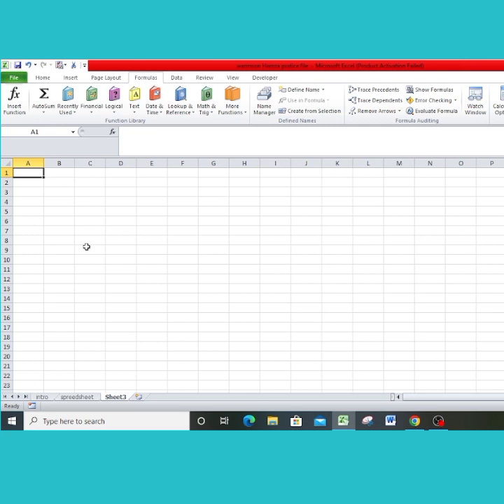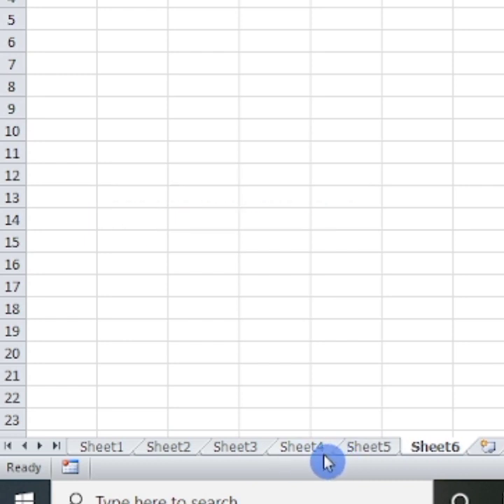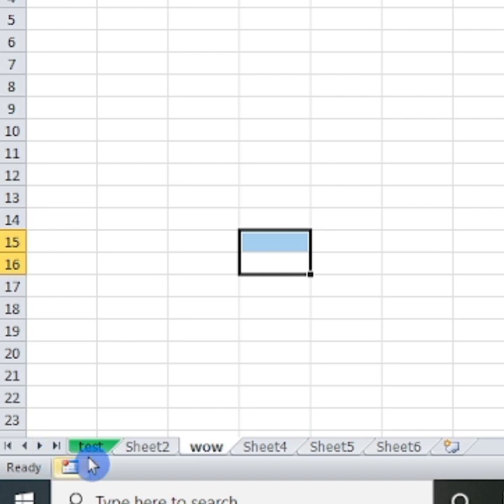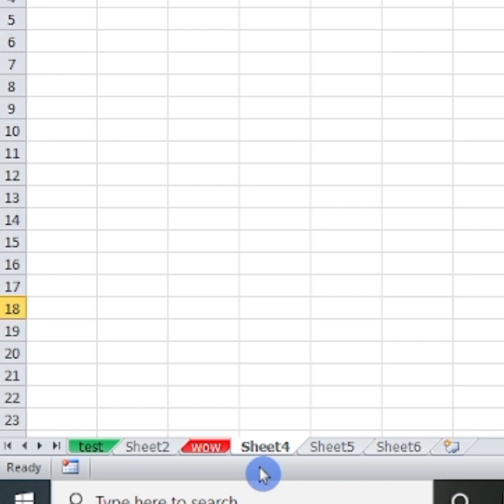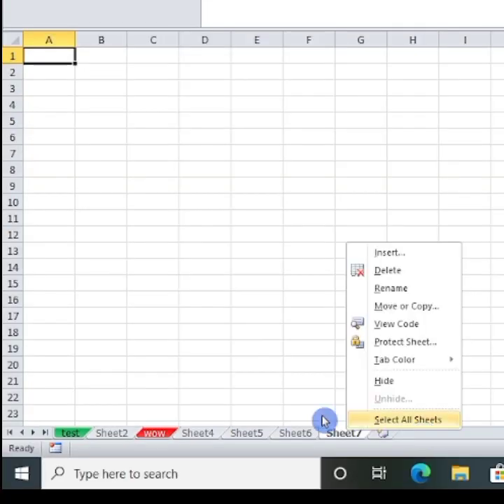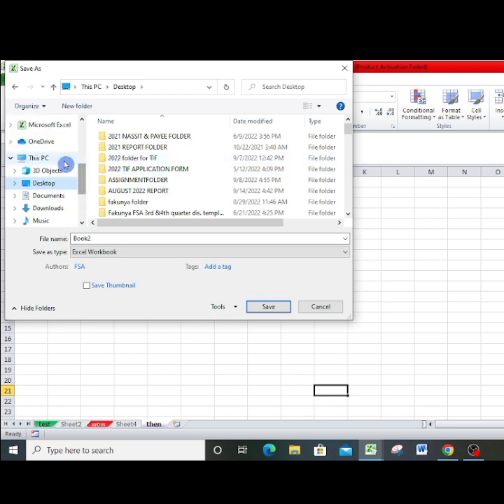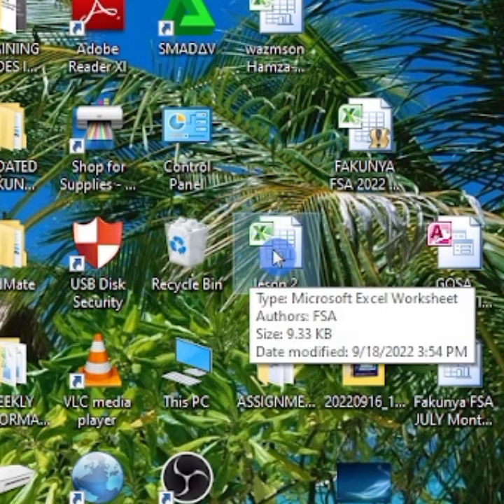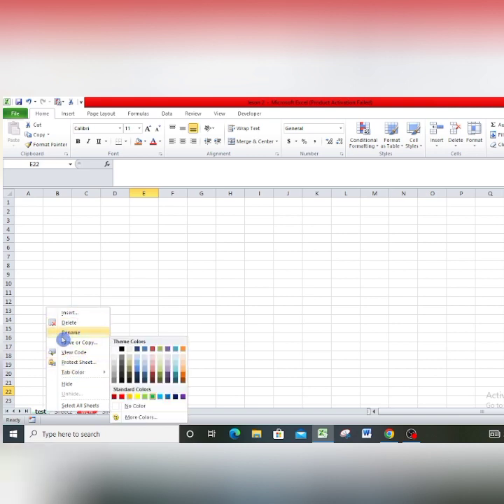Microsoft Excel for Beginners Lesson 2 Difference Between Workbook and Worksheet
Microsoft Excel for Beginners lesson 2, worth to watch
if you are new to excel this will help you  a lot
difference between Workbook and Worksheet